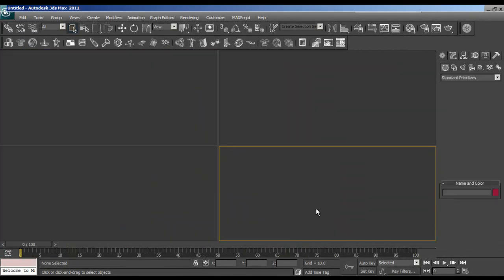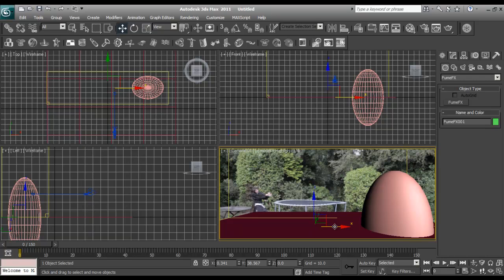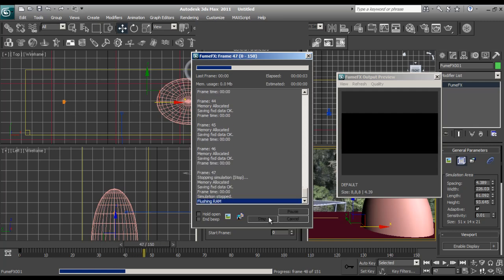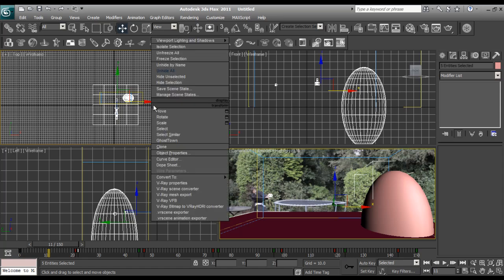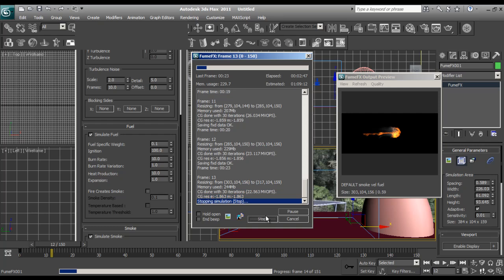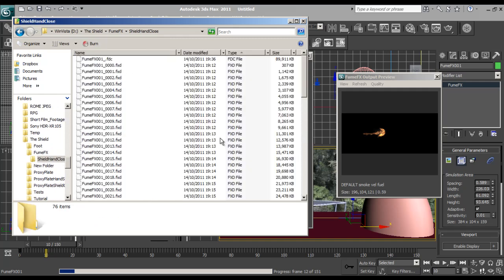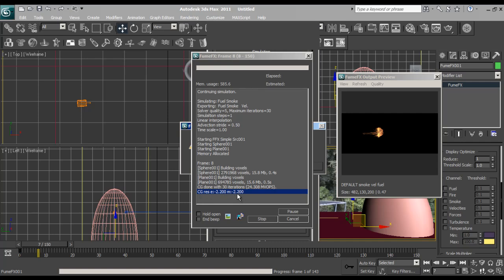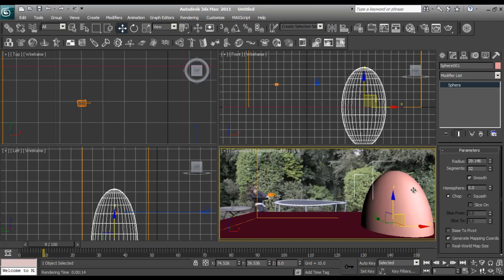FumeFX Hand Fireball Tutorial Part 1 - 3DS Max Tootorial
Here it is, the first part of the FumeFX Hand Fireball tutorial. This tutorial will cover how to make the wideshot, of the fire coming out of the hands and hitting the shield.